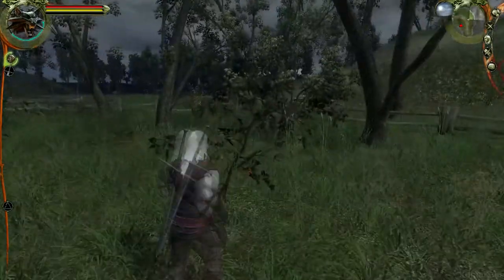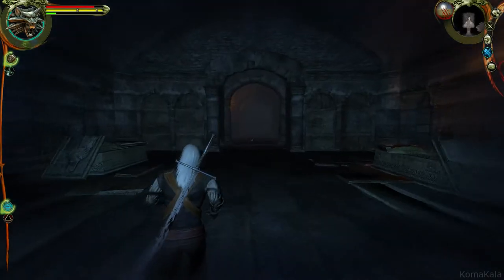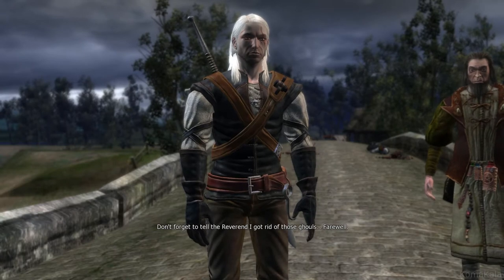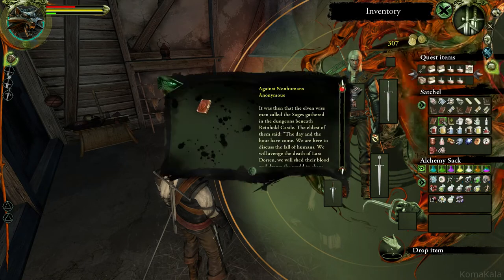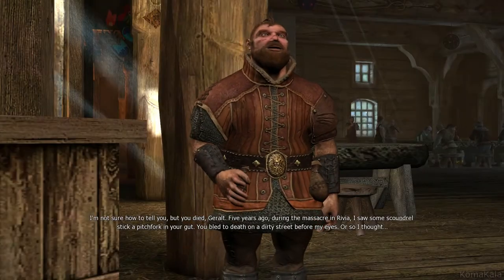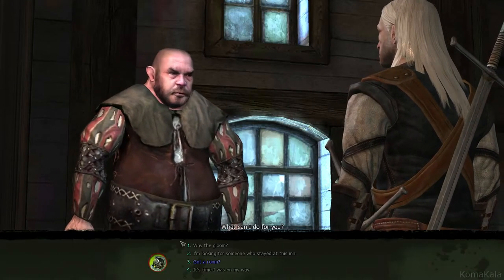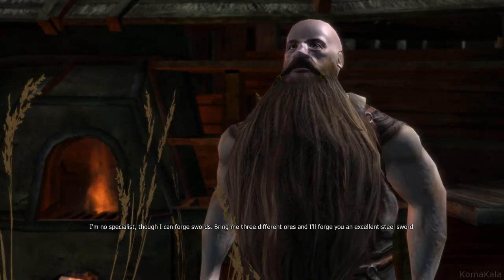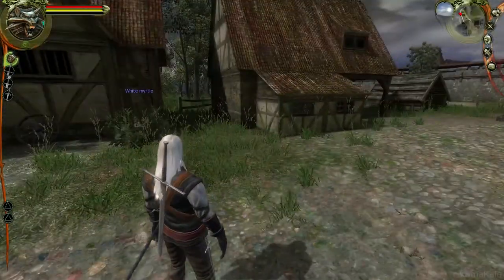The Witcher - Part 05: Crypt Diving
Time to head into the nearby crypt and hunt ghouls like I had promised Mikul and the alchemist. Afterwards I look for some quests that I may be able to pick up during the day.